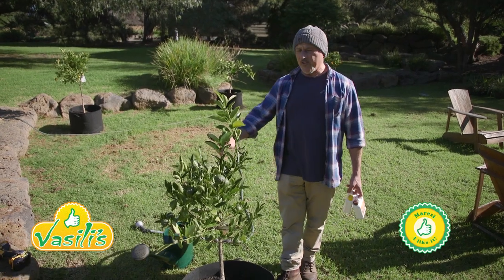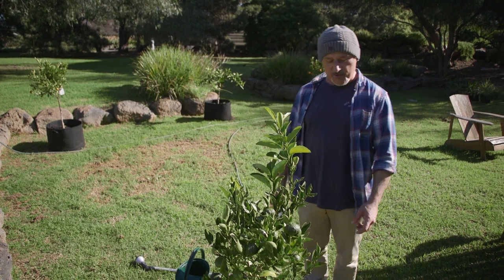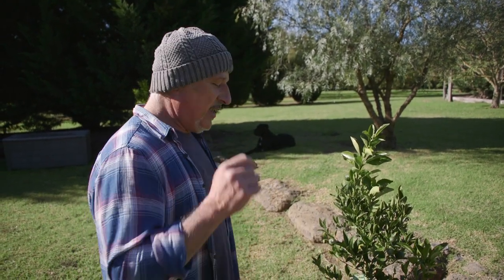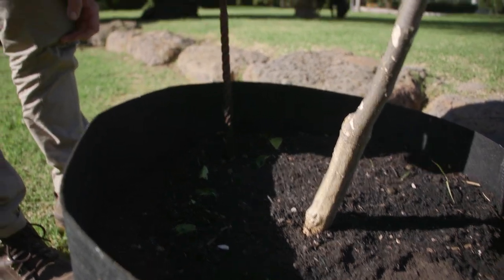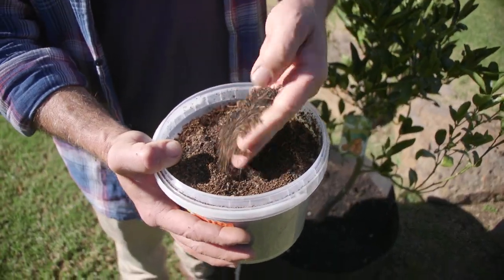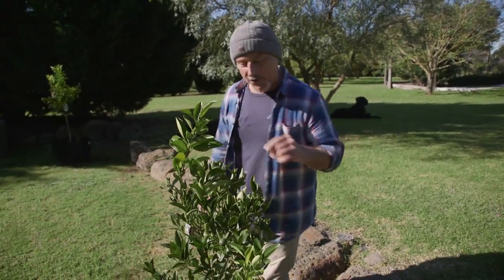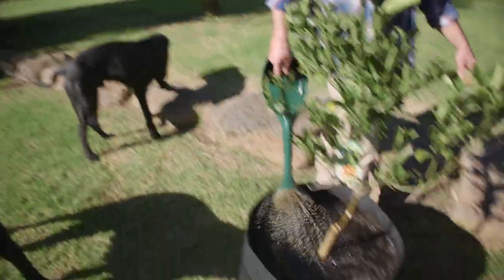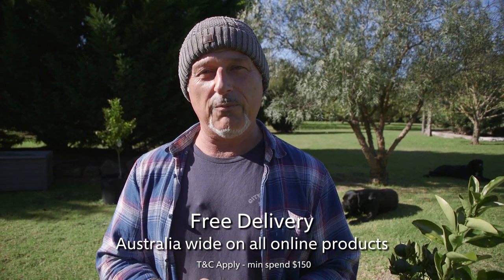How to care for trees in pots